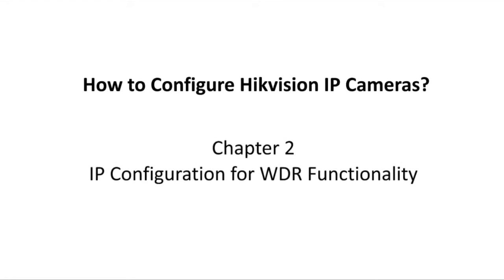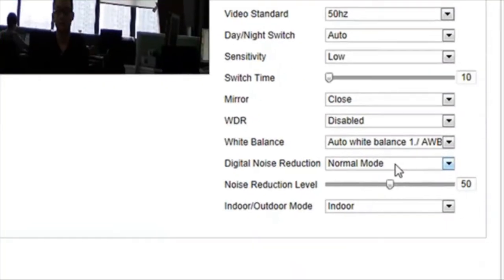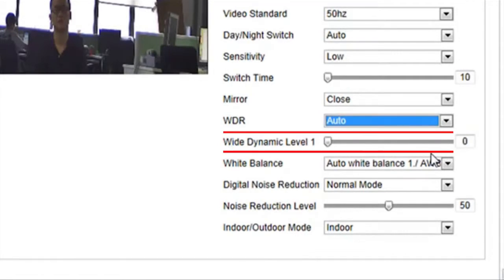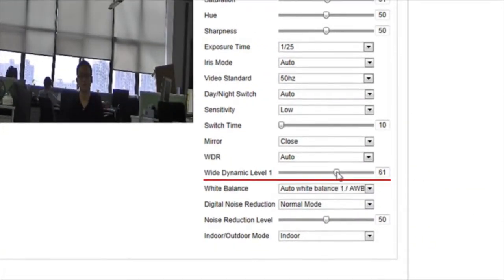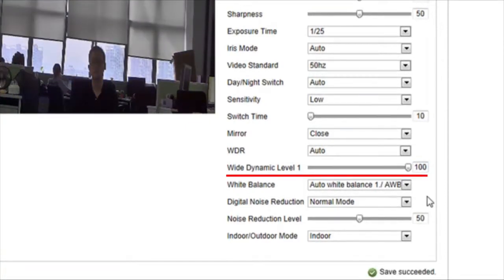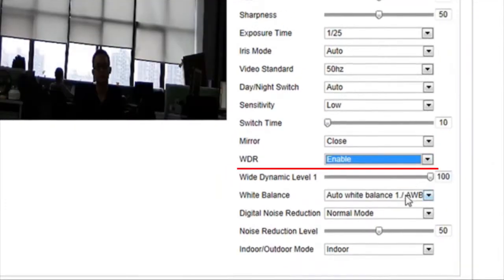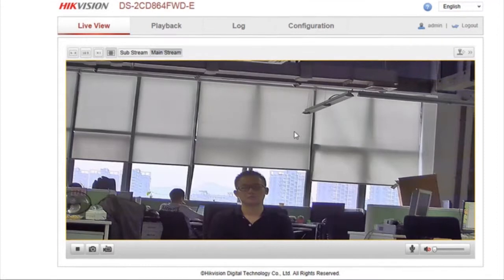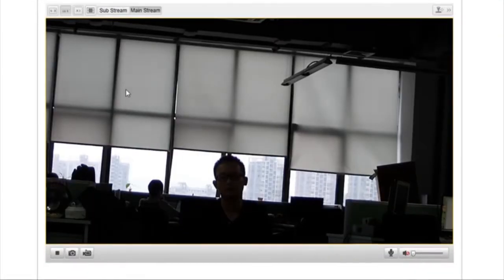How To Configure WDR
Quick walk through of how to enable WDR inside Hikvision's WDR enabled IP Cameras.